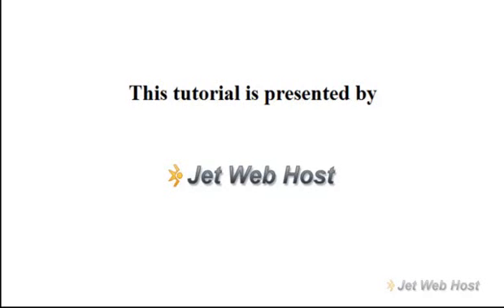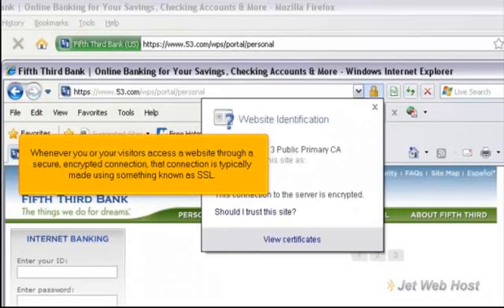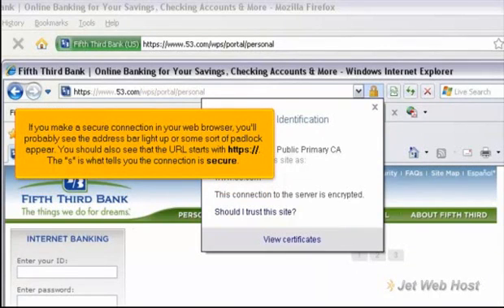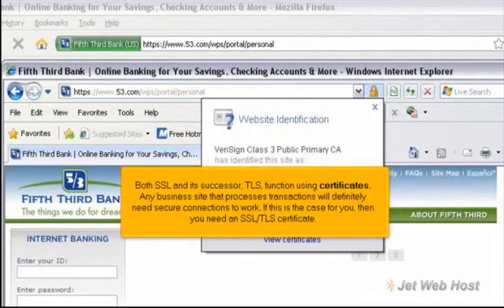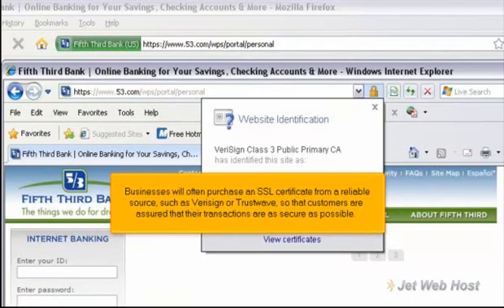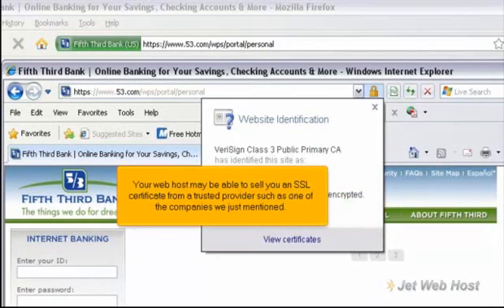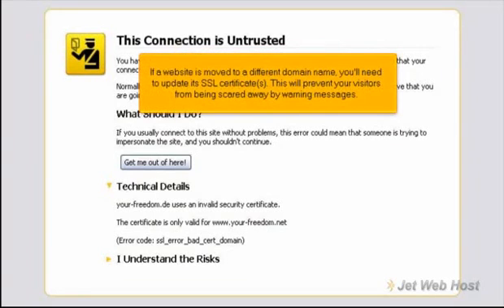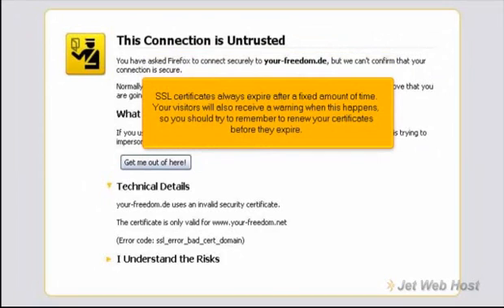What is an SSL/TLS certificate?